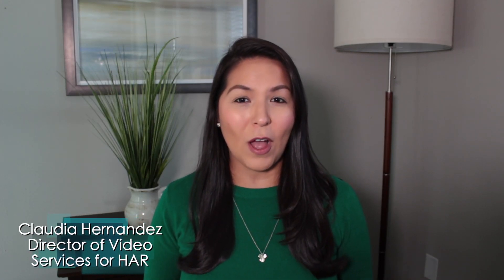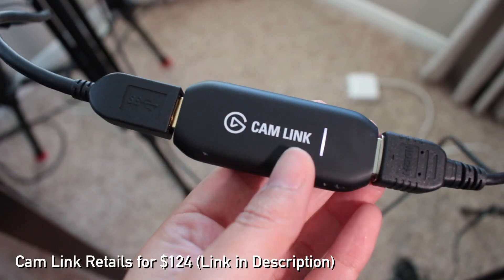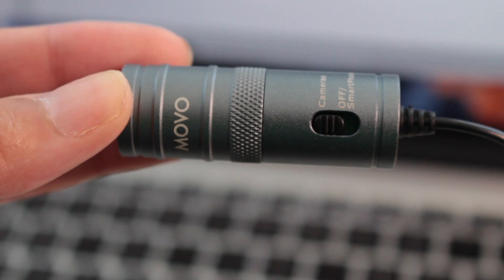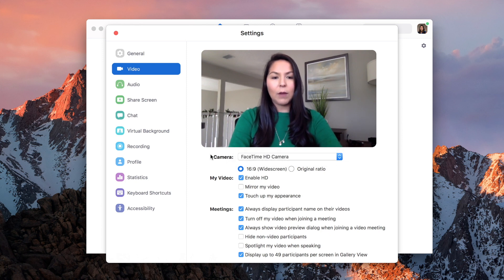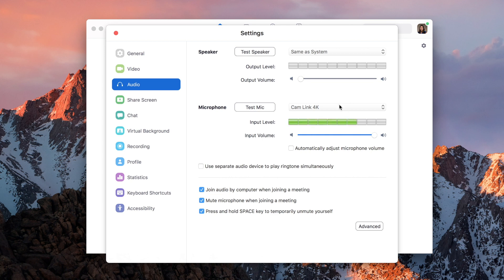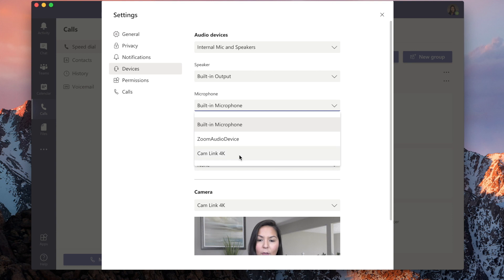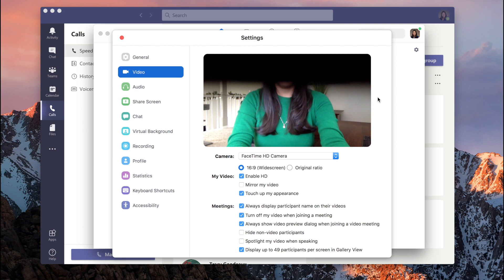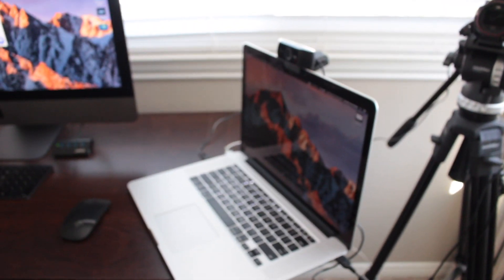How to Use an External Camera in Your Virtual Meetings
In todays video tutorial I show you how to use a capture card for your external camera. This will allow you to use higher quality camera/image during your virtual meetings.

Link to Generic Version